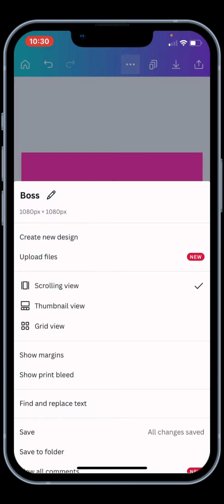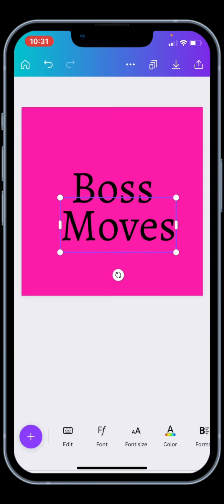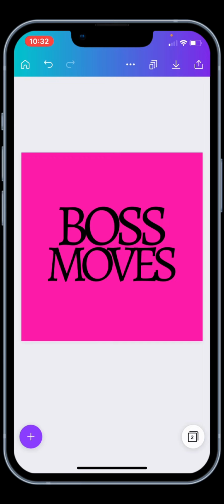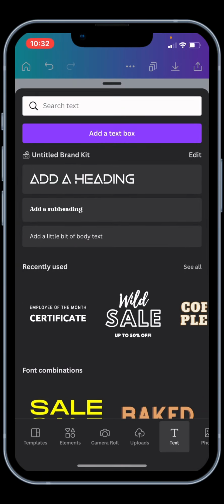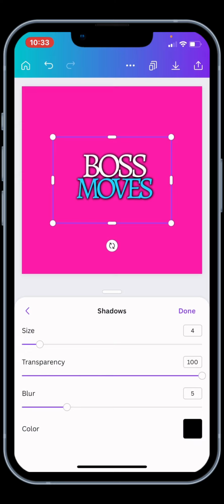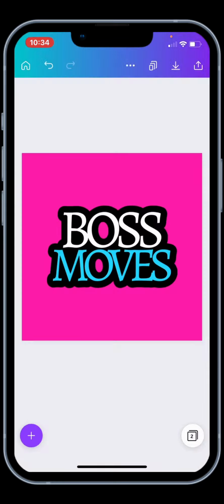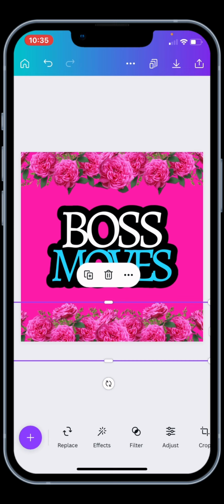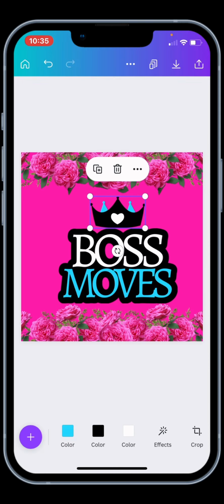HOW TO MAKE A STICKER IN CANVA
HOW TO MAKE A STICKER IN CANVA LIKE A PRO